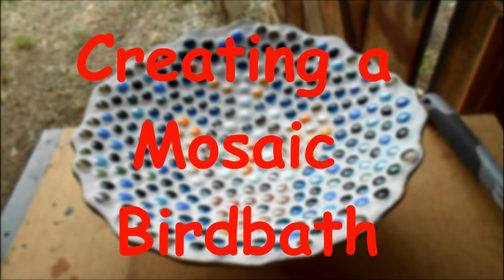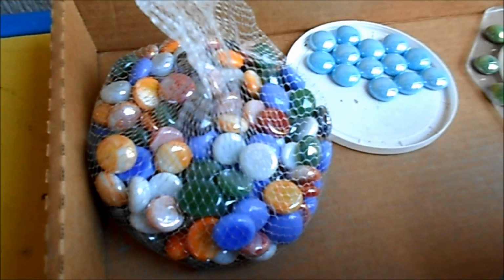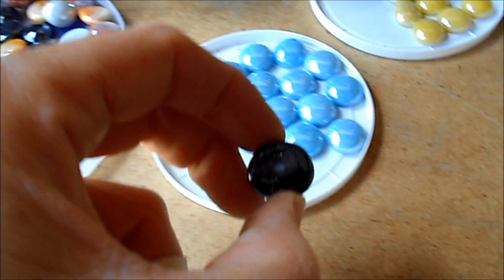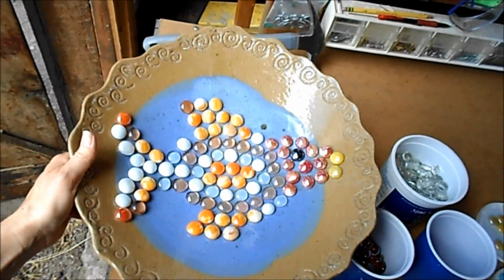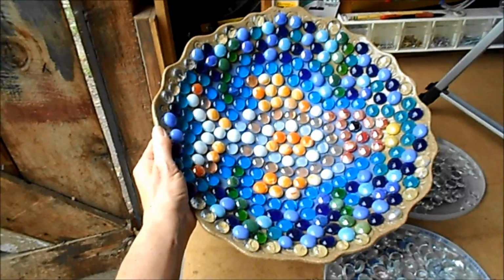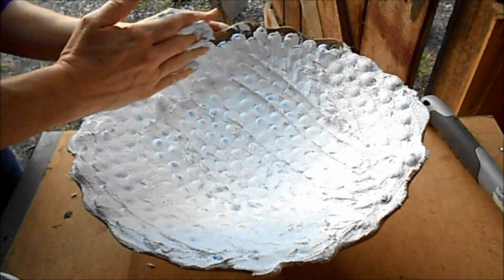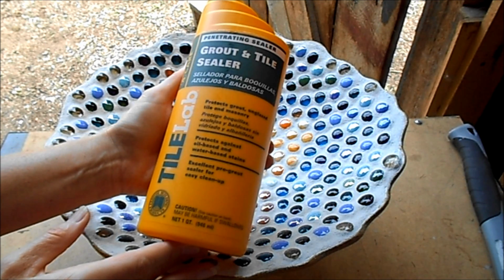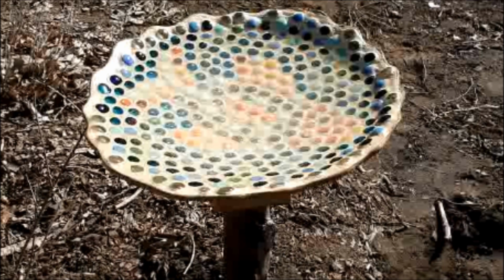Mosaic Birdbath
This is a video about how to create a mosaic birdbath using glass beads, grout, and sealer.